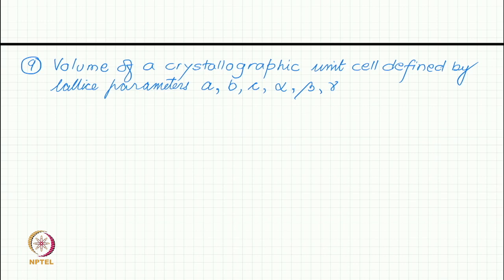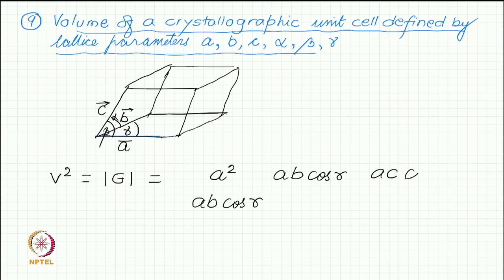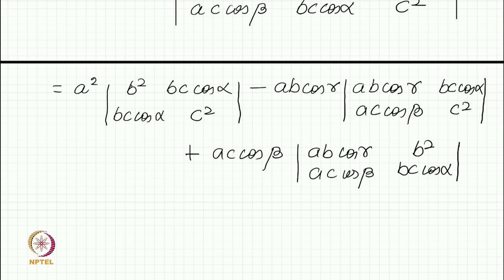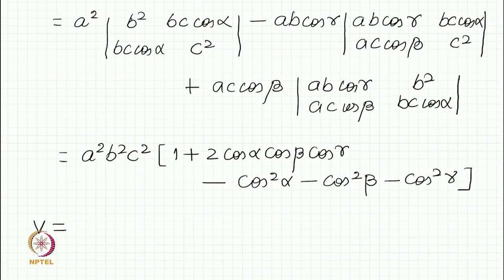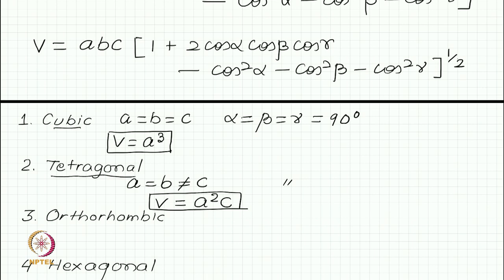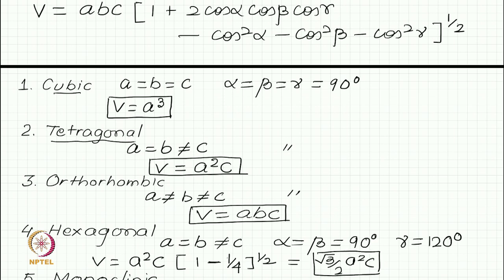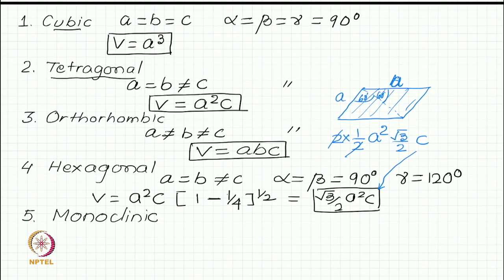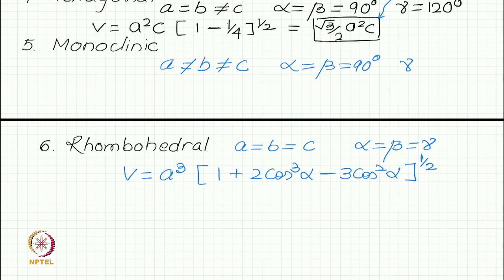Volume of a crystallographic unit cell